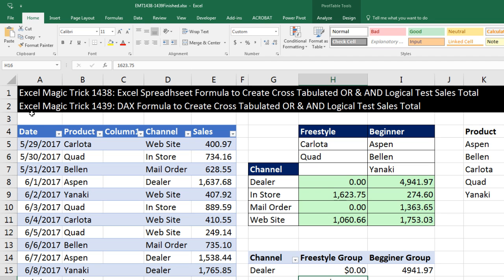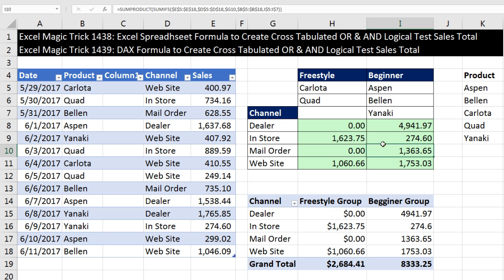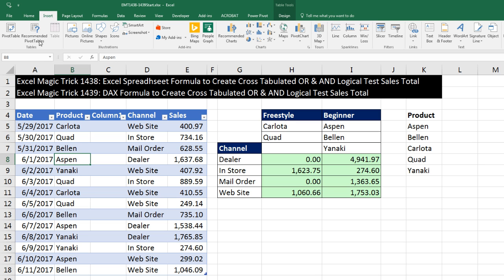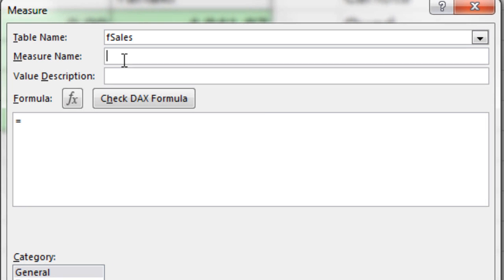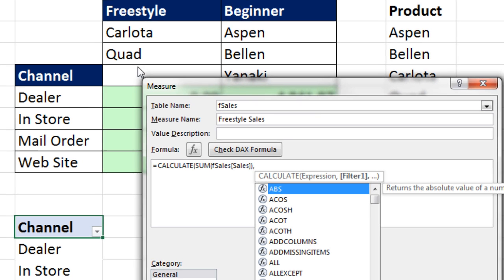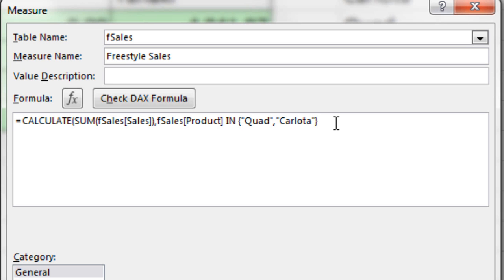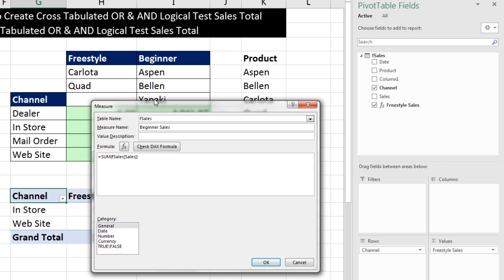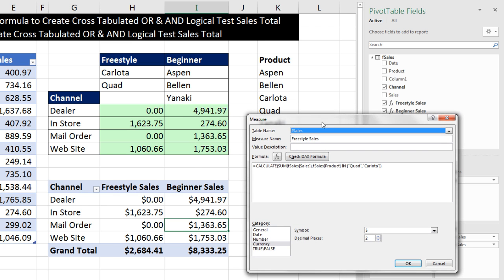Excel Magic Trick 1439: DAX Measures to Create Cross Tabulated OR & AND Logical Test Sales Total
Download File:
Using Excel 2016, see how to use a DAX Formula with CALCULATE Function, the SUM Function and the IN Operator to create two formulas for adding sales based on Product Groups. This example will work in any version of Excel 2016, even if you do not have Power Pivot. Learn how to create a Cross Tabulated Table to add Sales with Sales Channel Criteria as the Row Header Criteria and Product Group OR Criteria as the Column Header Criteria. See the final Report created with a Data Model Pivot Table. This formula works in both Power BI Desktop and Excel Power Pivot.
Excel Magic Trick 1439: DAX Formula to Create Cross Tabulated OR & AND Logical Test Sales Total
Excel Magic Trick 1438: Excel Formula to Create Cross Tabulated OR & AND Logical Test Sales Total